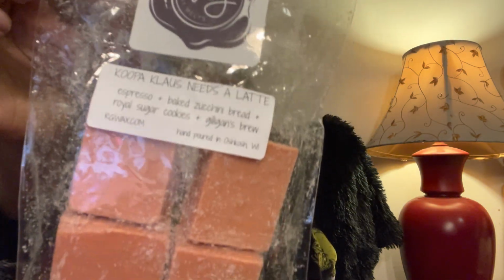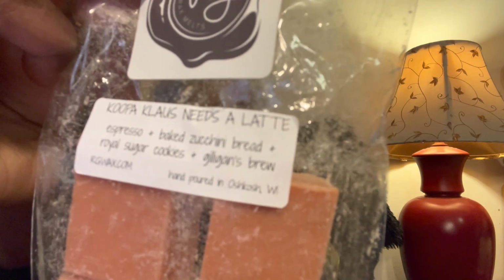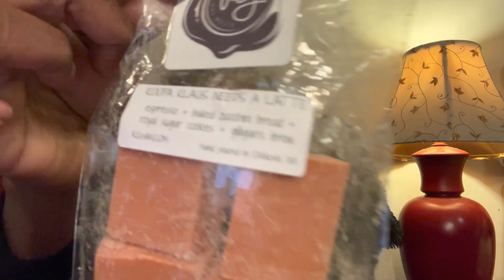Vendor wax vs Scentsy wax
These are MY thoughts as a Scentsy Consultant and a newbie to vendor wax.

PARTIES: interested in hosting a Scentsy party?, click here for details